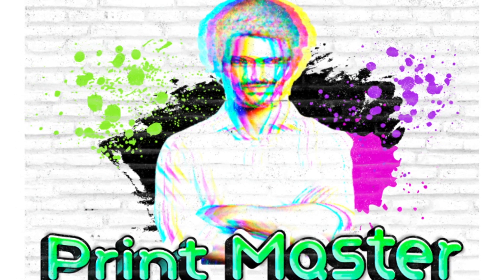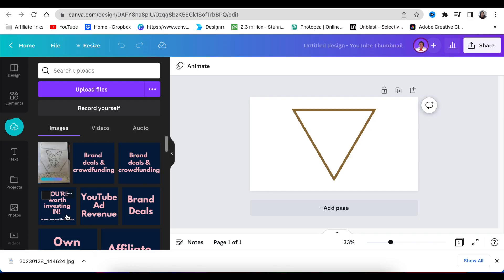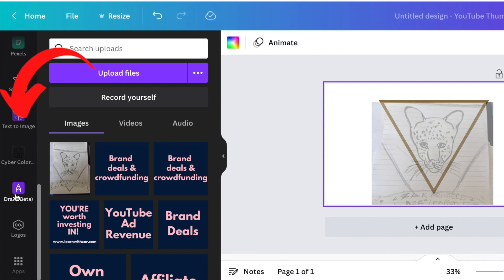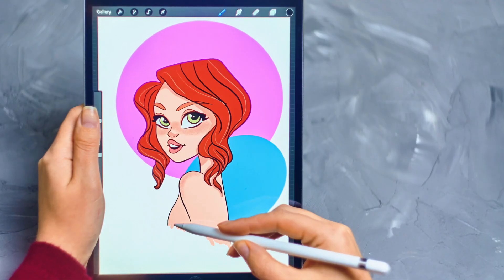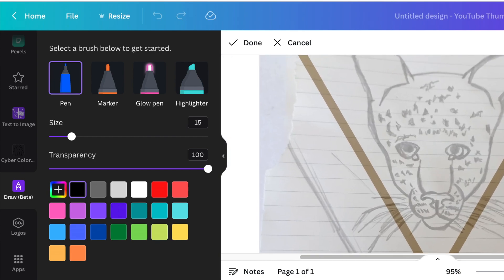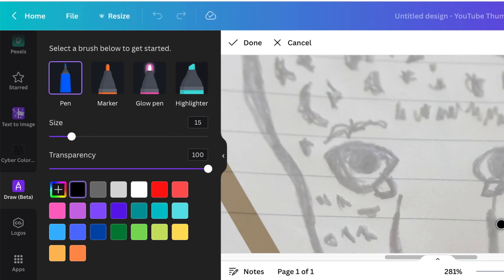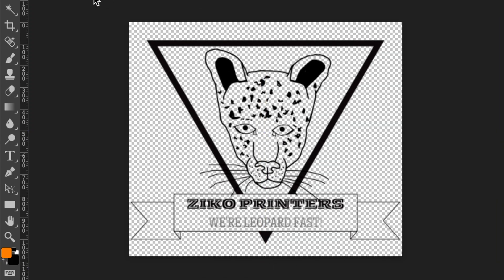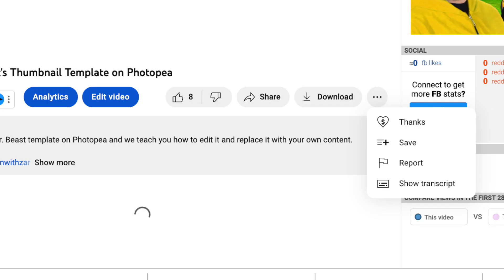My First Mascot Logo using Canva Draw ✍️ Tool & Photopea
In this video, we create a drawing using Canva's Draw Tool, and we then convert it using Photopea.   Have fun with me and take note I'm using a mouse for this one.  If I purchase an iPad with a pen I probably would do a much cleaner design.

Timestamp:
00:00 Welcome
00:48 Access canva.com and a triangle
01:01 Upload your sketch
01:35 Reduce transparency and lock the sketch
01:50 Access the Draw (Beta) App
02:04 Size the size of your brush and start drawing
04:15 Download as transparent background
04:20 Access photopea.com & Select a PDS Template to convert the design

Graffiti Mascot PSD Image by Vectonauta on Freepik